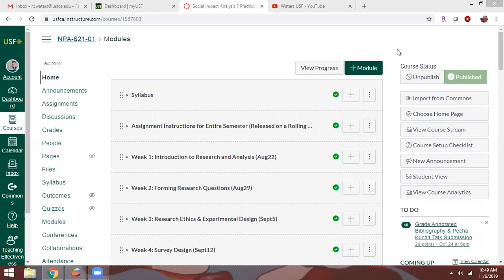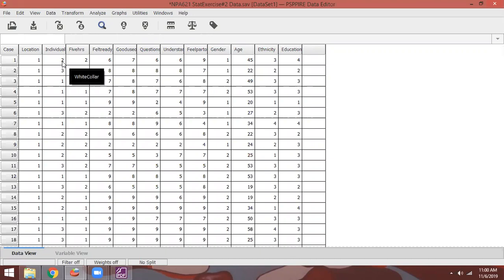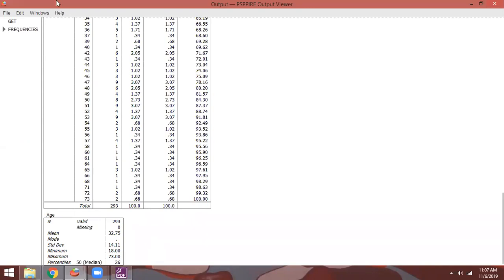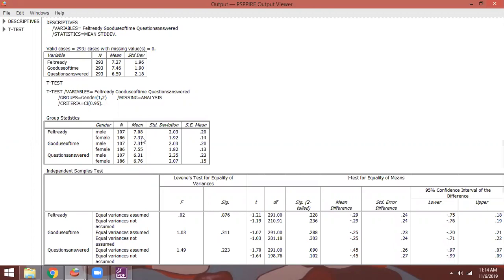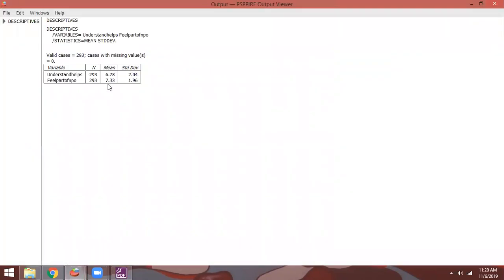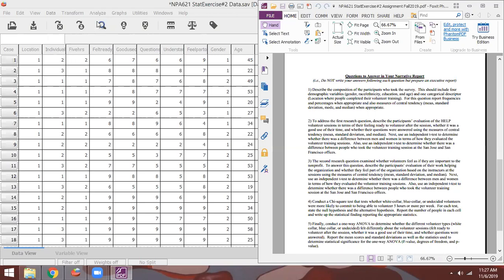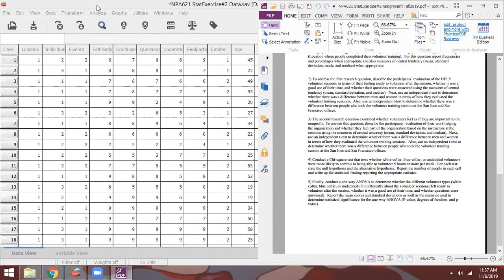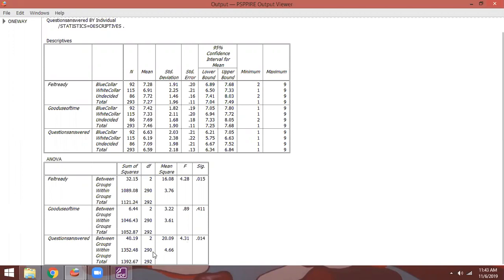Stat Exercise #2 Completed in PSPP